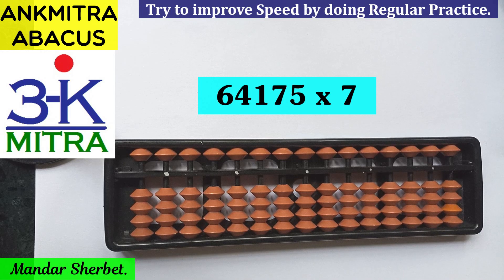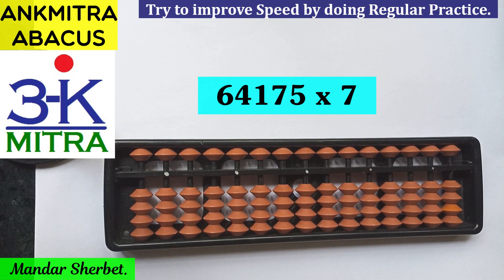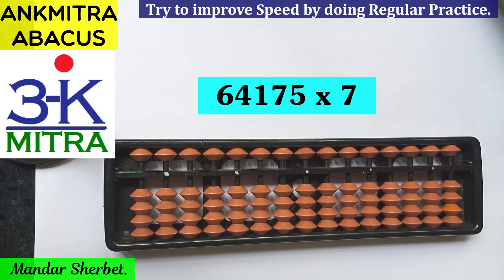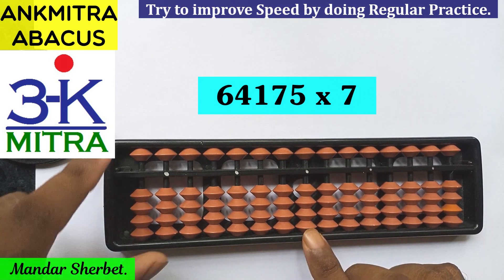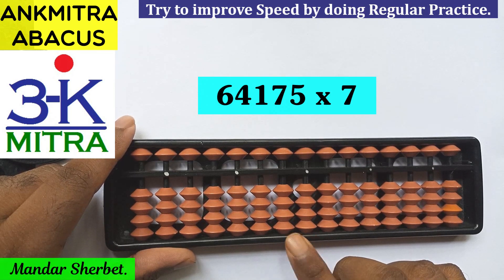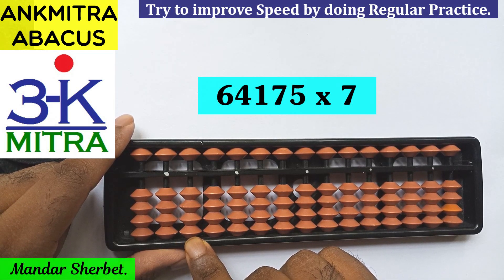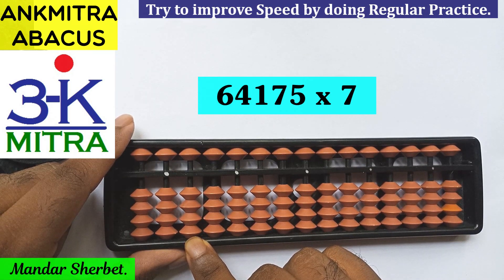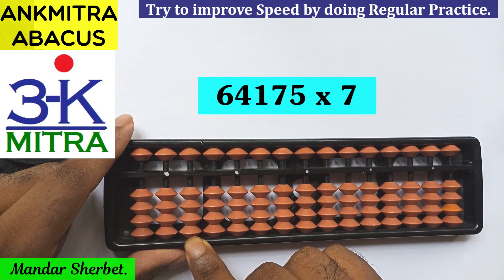Abacus || English || How to do: (64175 x 7) || Multiplication on Abacus